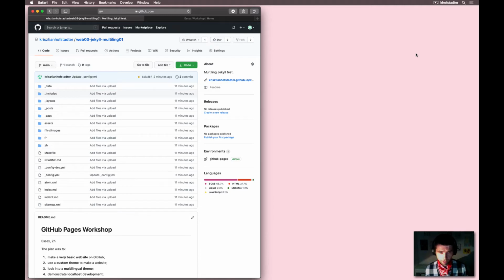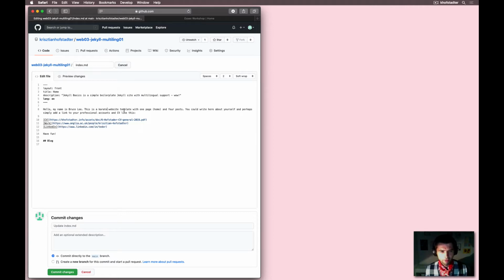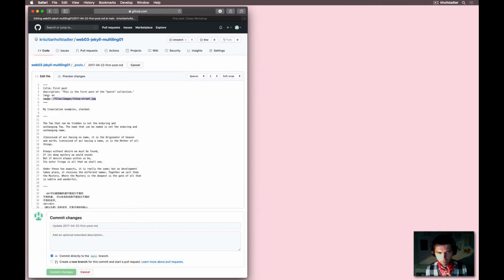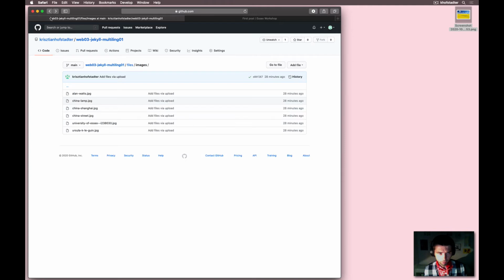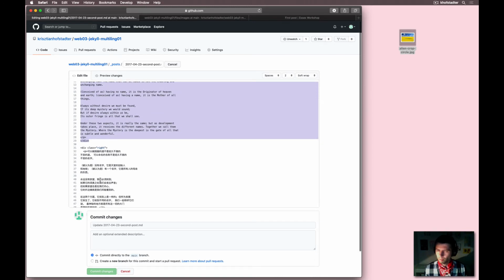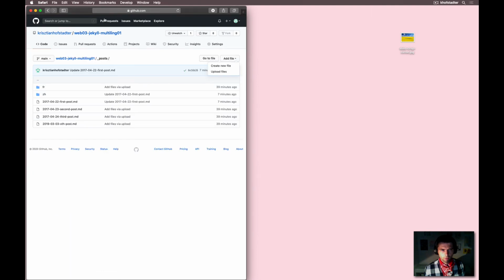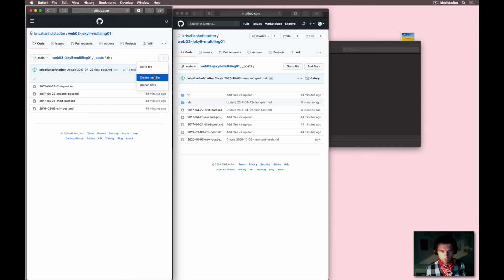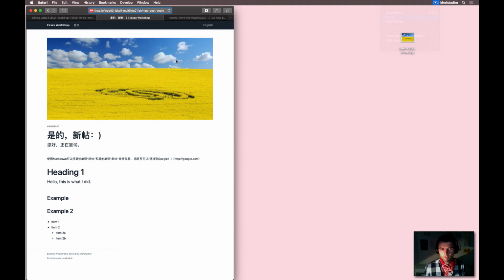website making - 10 web03 | jekyll multiling theme edit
Video series on making websites with GitHub Pages, HTML, Markdown, Jekyll, etc.

This video helps edit content on the previously setup multilingual Jekyll website in GitHub pages.